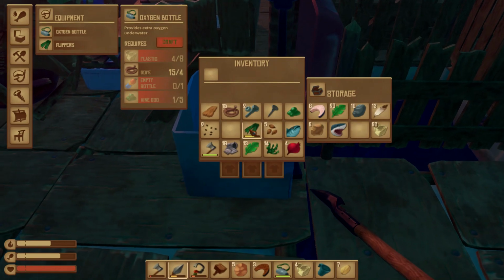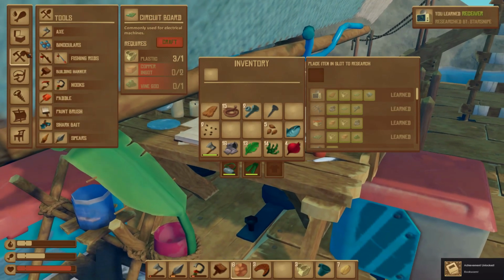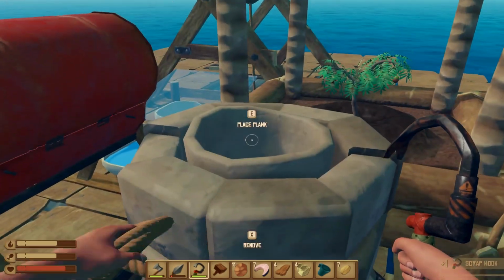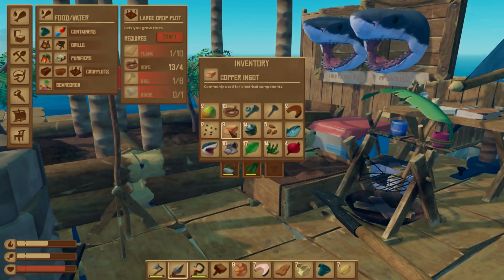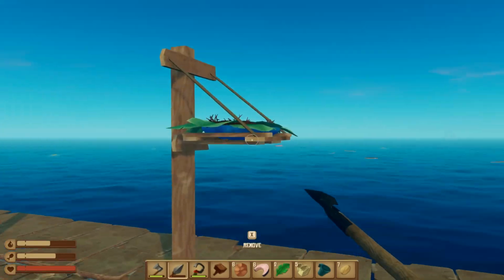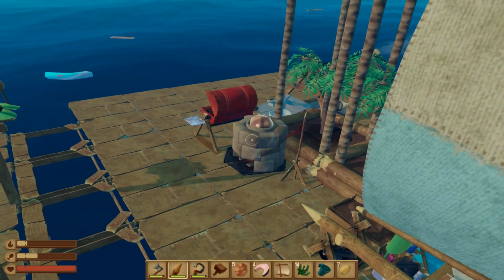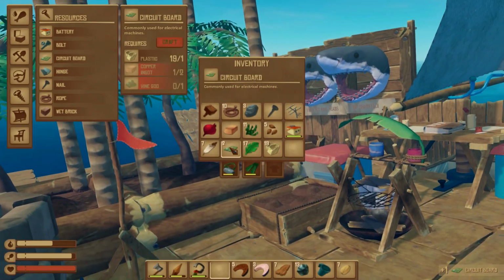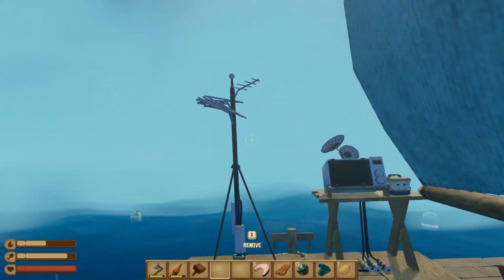THE RECEIVER SETUP! - NEW DIVING EQUIPMENT ( Raft Survival Gameplay Part 10 )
Welcome to RAFT, a HUGE NEW SURVIVAL GAME that has us making THE RECEIVER SETUP, but not before putting our NEW DIVING EQUIPMENT TO USE in today's Raft Survival Gameplay Part 10 video! Raft Survival Gameplay is a ton of fun so far, so I hope you guys enjoy the Raft Survival Gameplay video!

What is Raft Survival?

the ocean!

survival.

Features:
● Fight! Defend your raft from the dangers of the ocean. family friendly pg clean